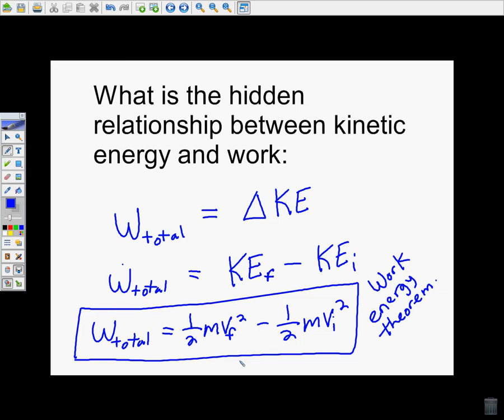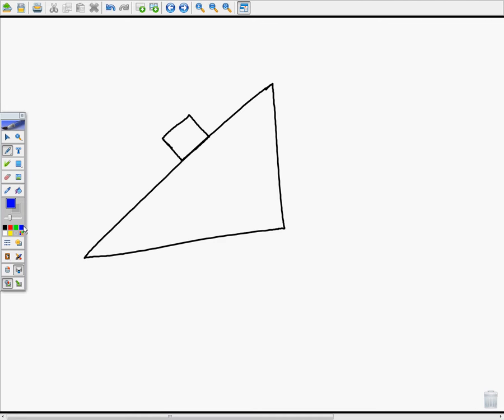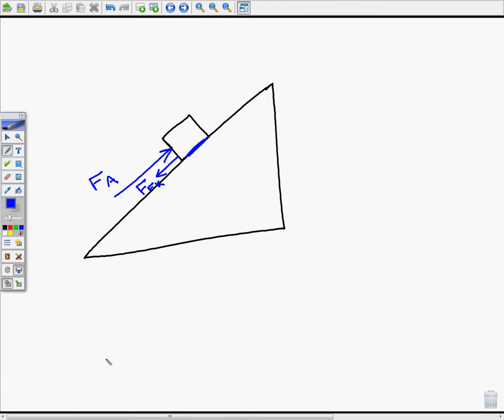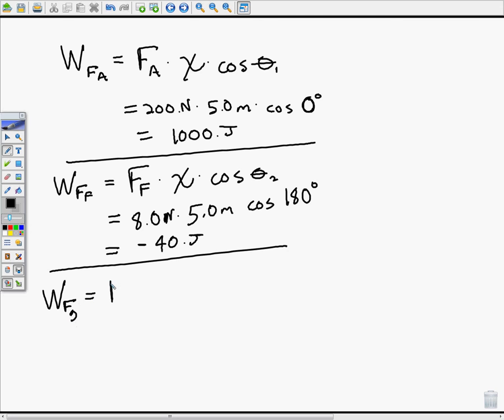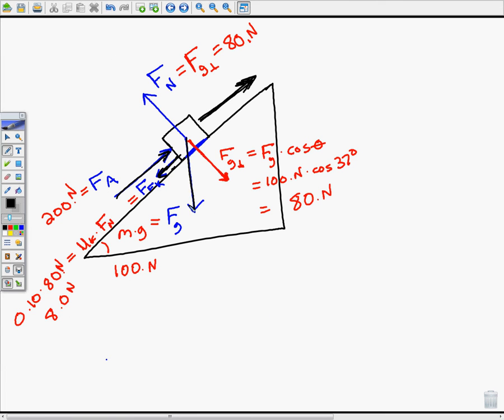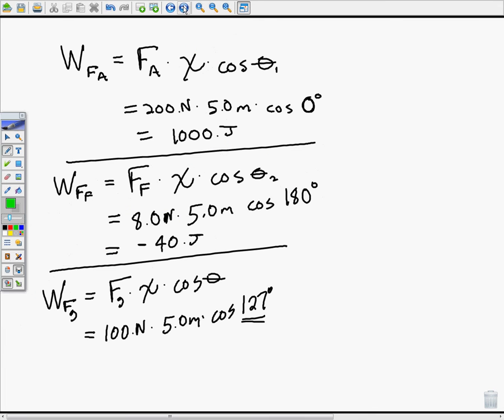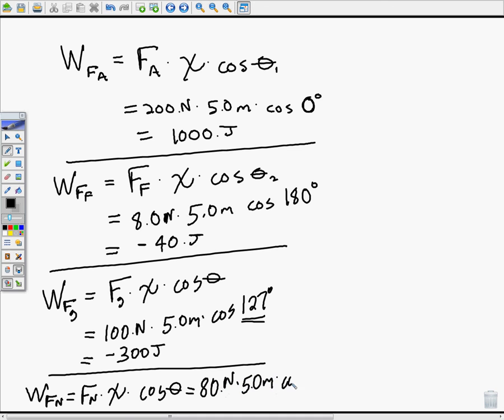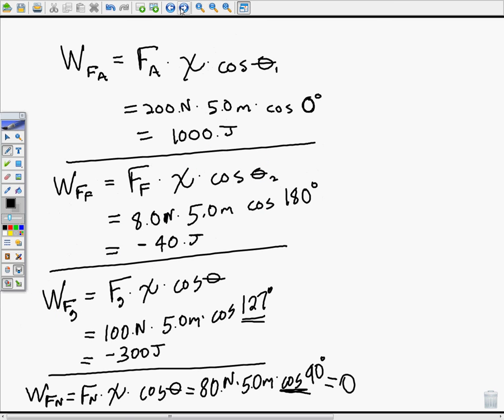Work Energy Theorem "Version 1.0"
Applying Wtotal = change in KE to an incline plane problem